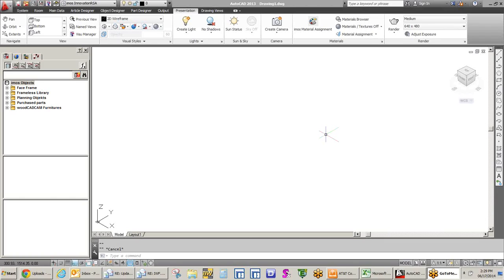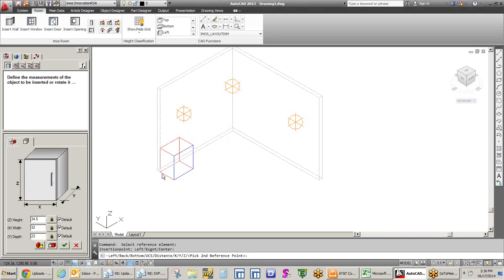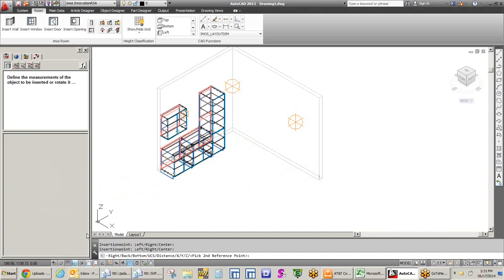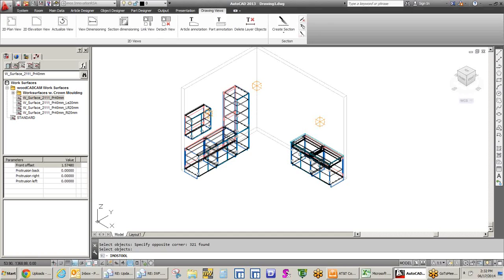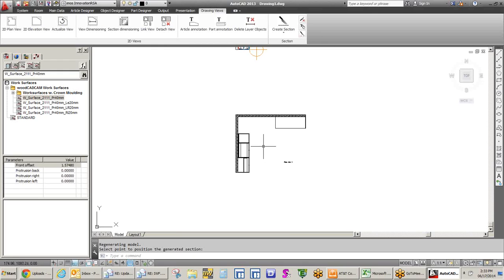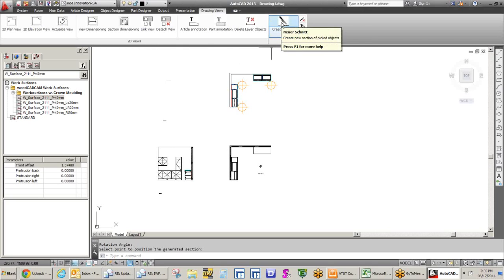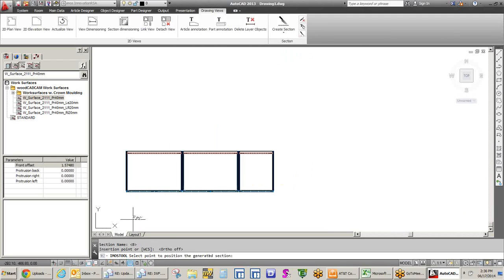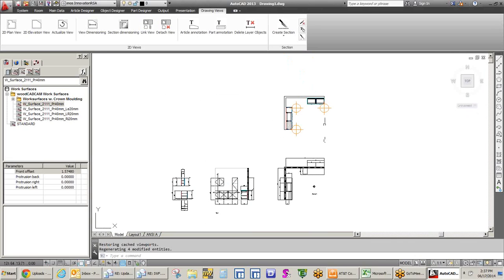Architectural Submittals With woodCAD|CAM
Brief video highlighting powerful features of woodCAD|CAM to generate fast, accurate, detailed architectural submittals and shop drawings.